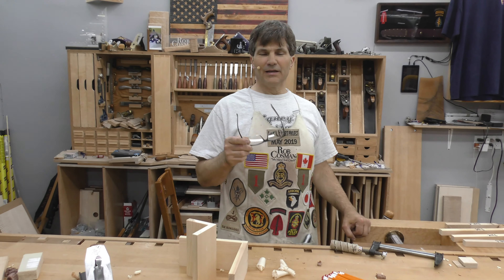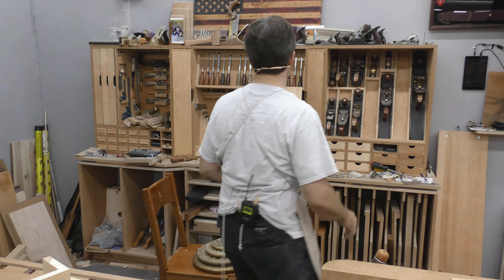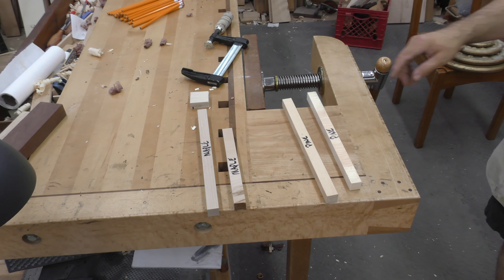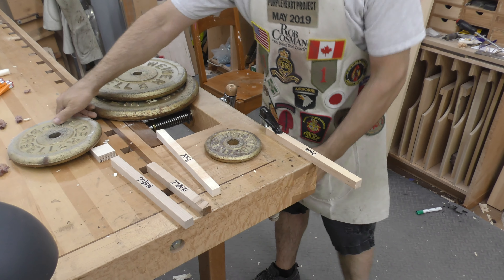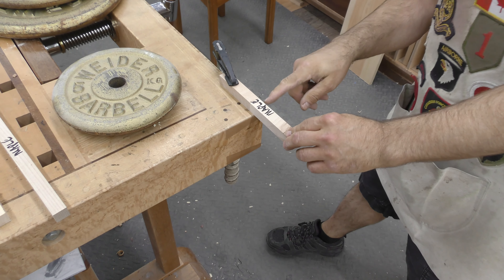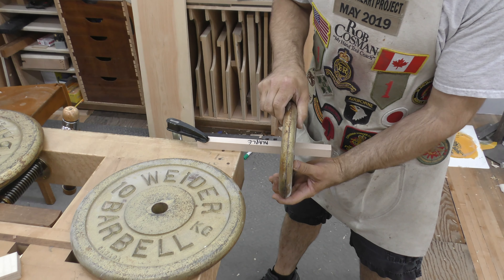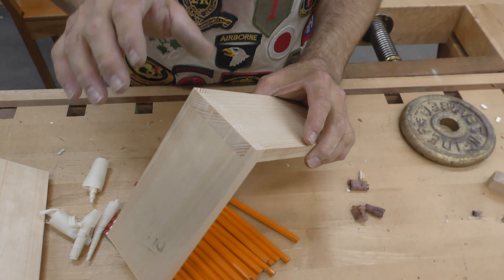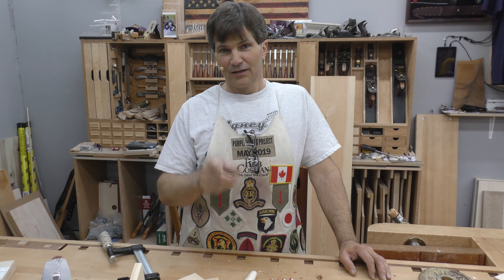Wood is Good #1, Basics on Wood as a building material.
I interact with a lot of new woodworkers each month and I commonly hear "I am new at this and have not had any formal training".  As a result, I often see folks making "wood" mistakes, understanding the material is fundamental to your success in building furniture.  I begin this indefinite series on better understanding wood with some demonstrations on when it is strong and when it is weak.  Hope you enjoy this and I hope it helps you get the most from your woodworking.